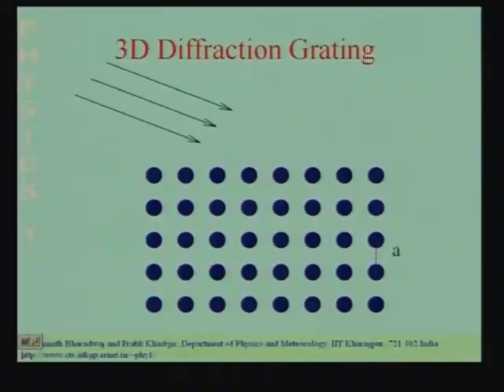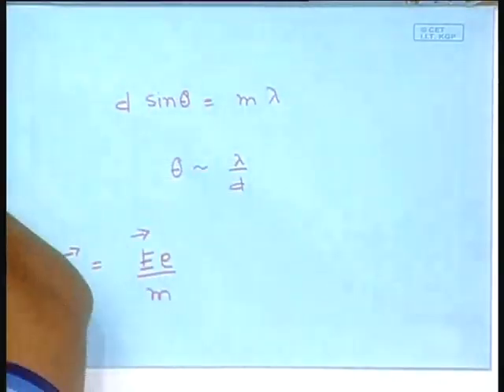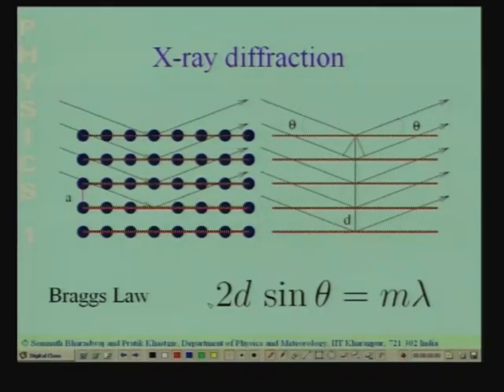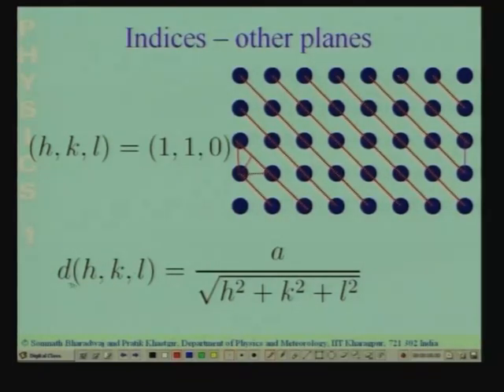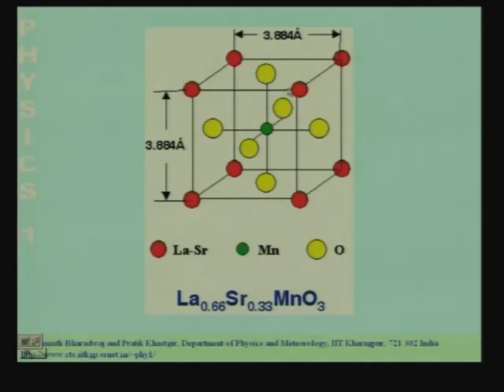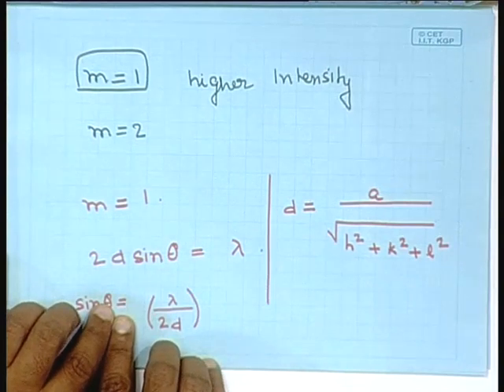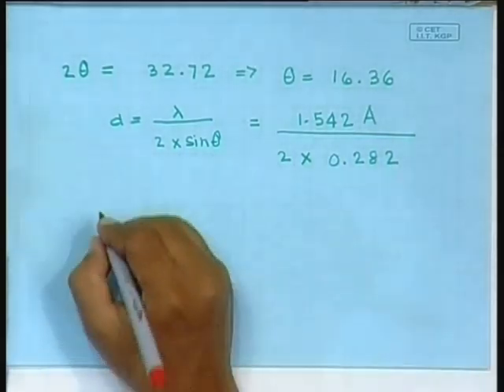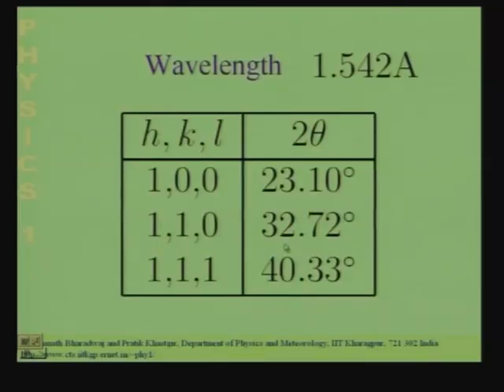Lecture - 24 X-Ray Diffraction